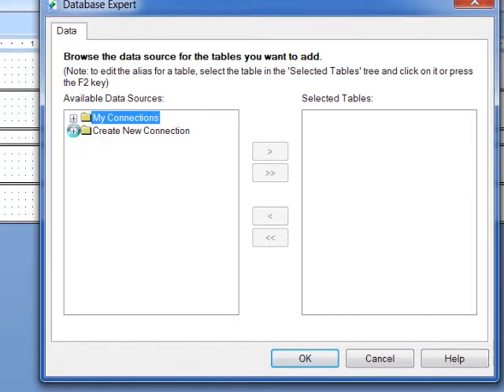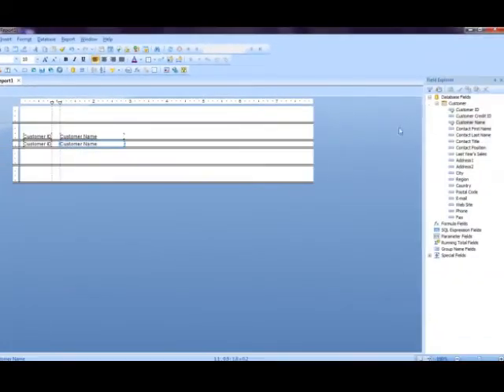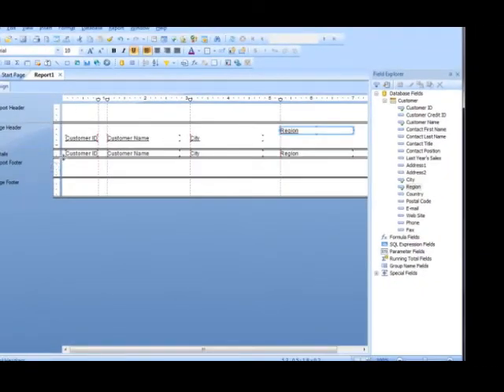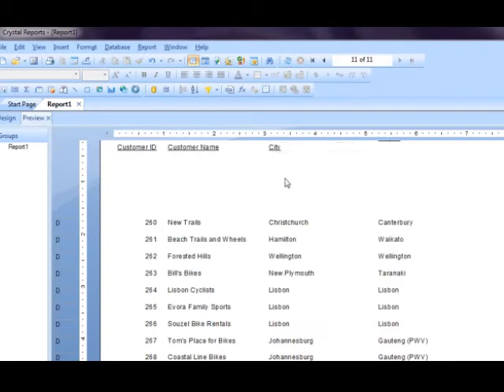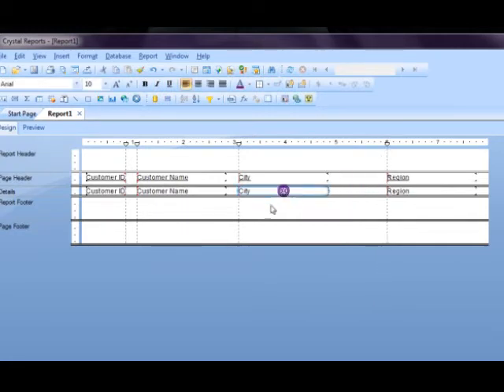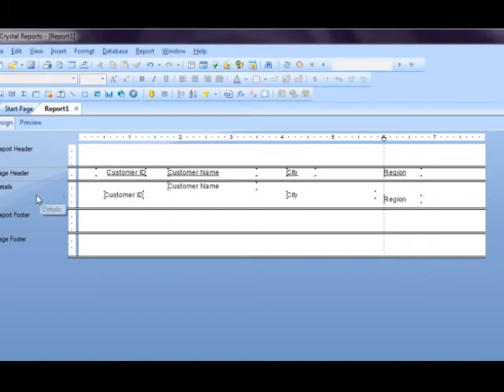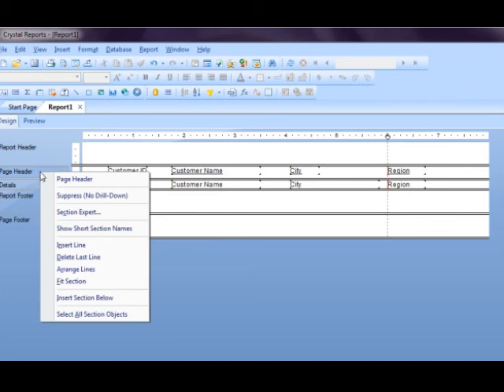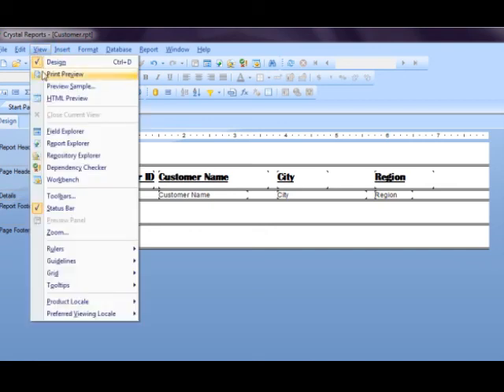Formatting Techniques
In this video you will see how to add add objects to a report, move and delete objects, apply basic formatting to objects.